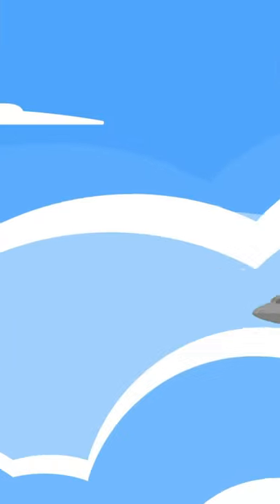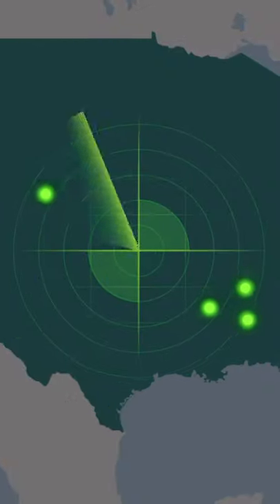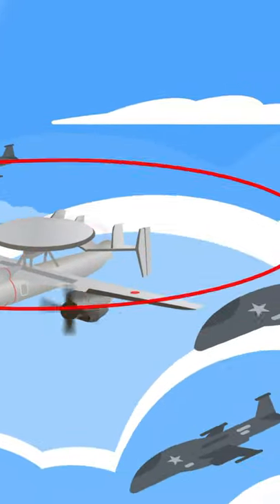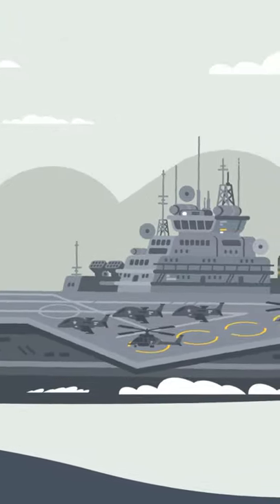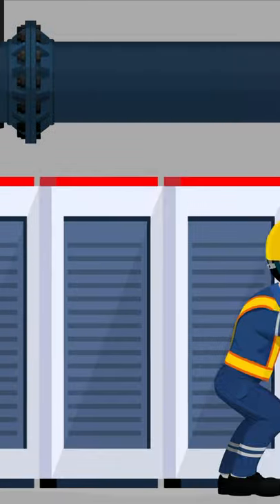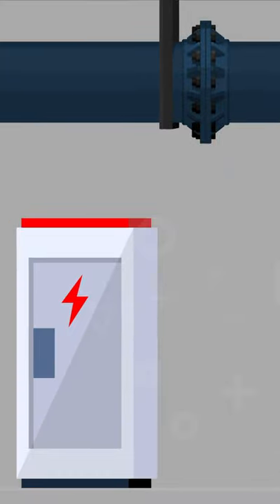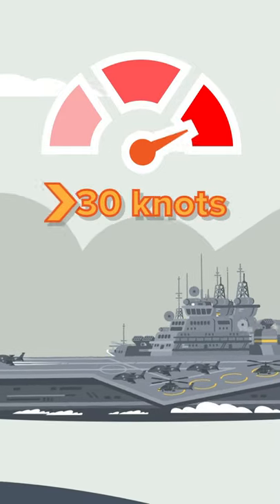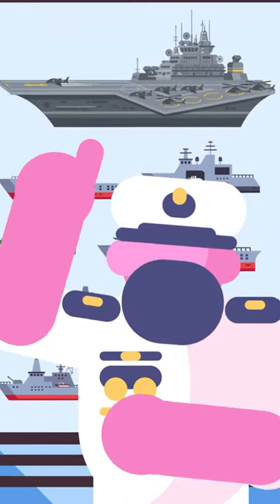Why Aircraft Carriers Are Almost Impossible to Sink